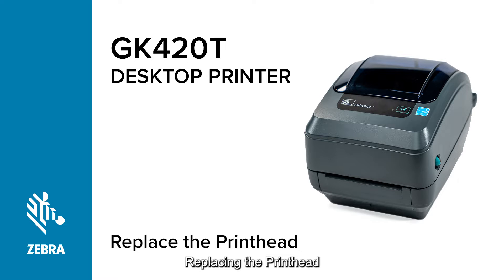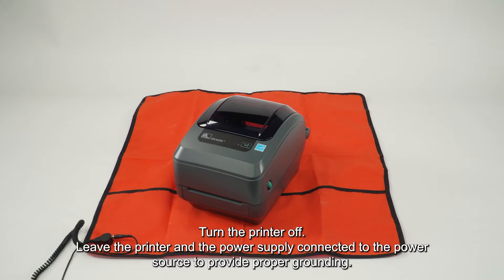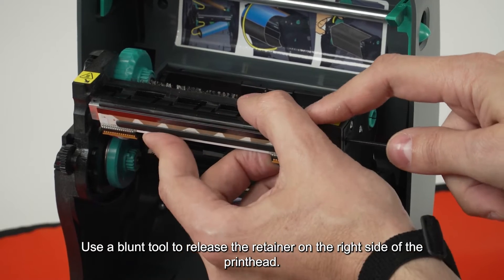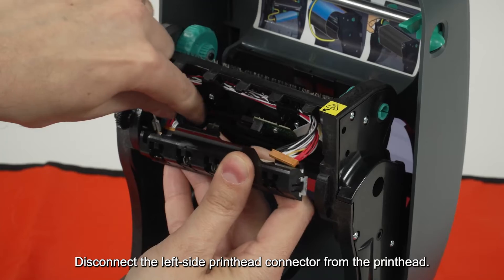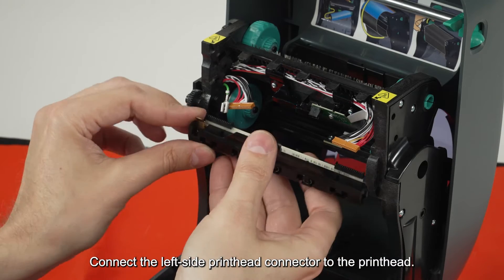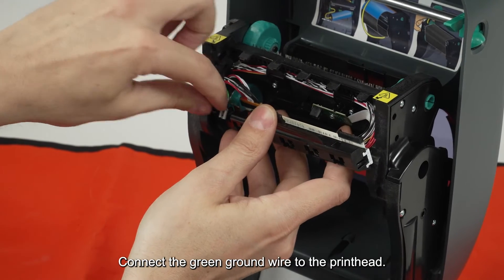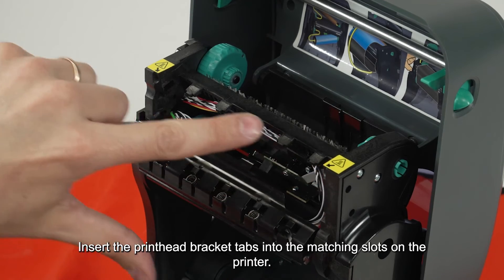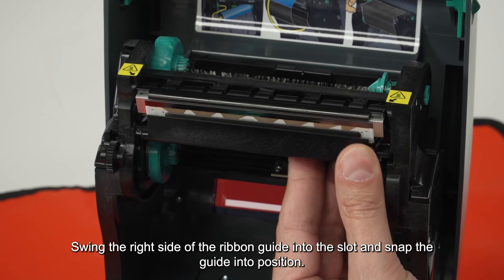Zebra GK420 Thermal Transfer Printer: How To Replace the Print Head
Immerse yourself in our step-by-step tutorial on replacing the print head of your Zebra printer. This video offers a sneak peek into the process, highlighting the importance of a static safe work area, correct disconnection of the old print head, and installation of the new one. You'll also learn about the role of the ribbon guide and the need for cleaning the new print head before use. To learn more about your GK420 Printer visit us